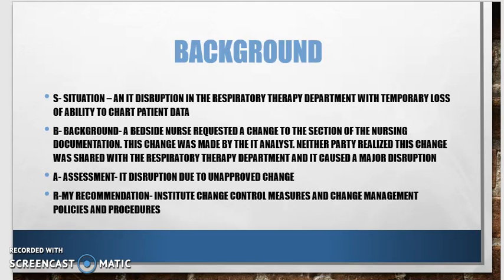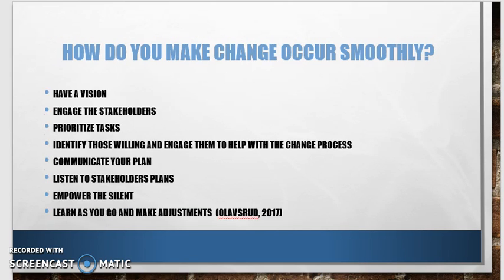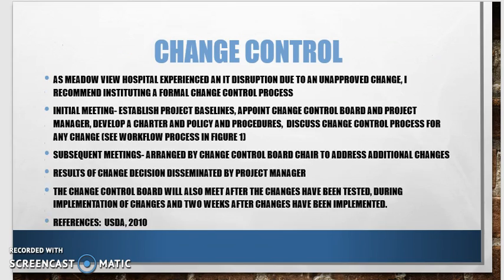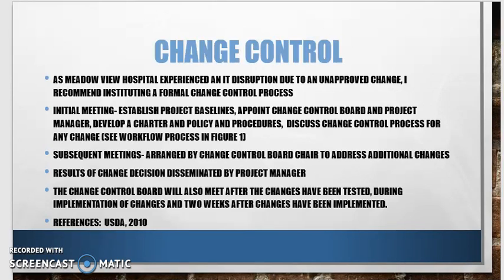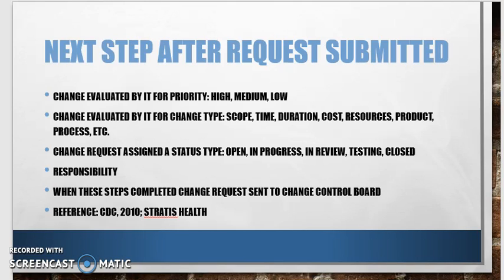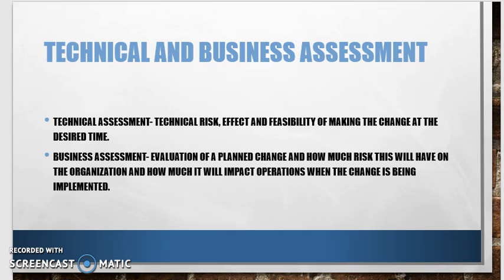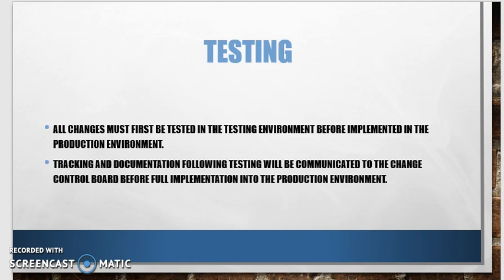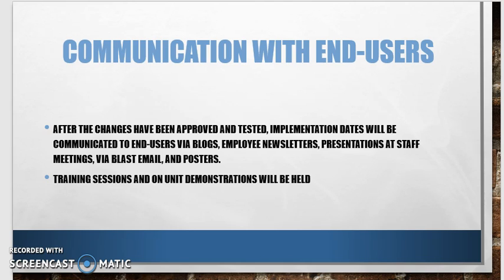MJ UNE Wk6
Health Informatics Student Presentation- Introduction to Health Informatics